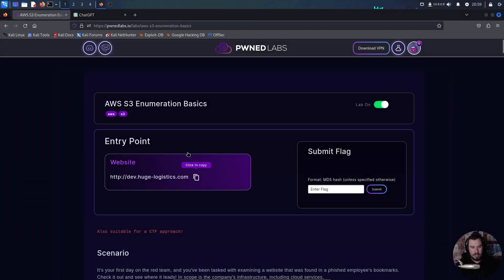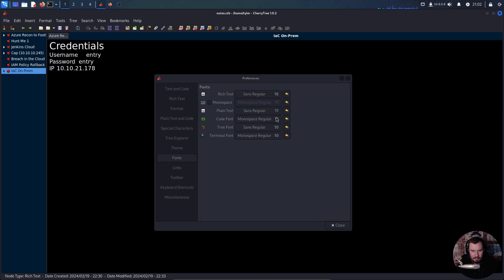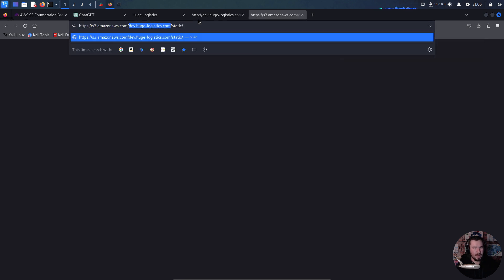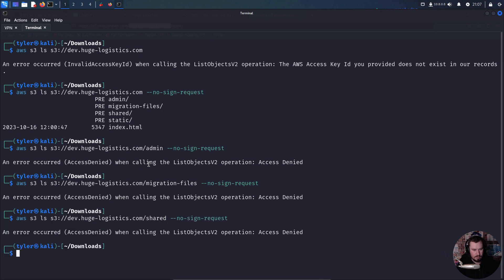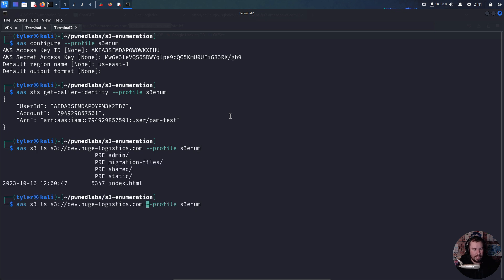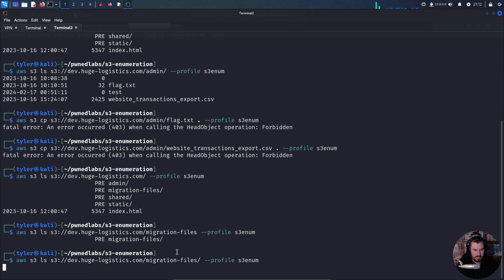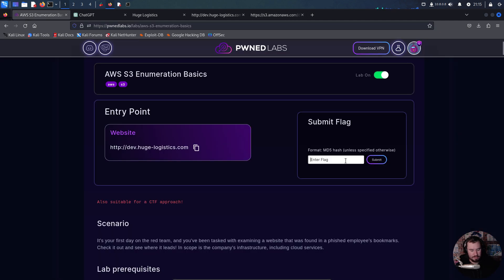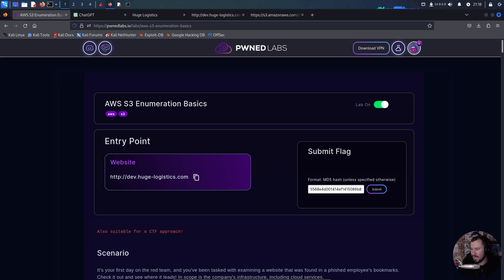AWS S3 Enumeration Basics -- Detailed Walkthrough - [Pwned Labs!]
📚 Resources:
Enroll in my Courses (search for Tyler Ramsbey)

--- In this video I work through the "AWS S3 Enumeration Basics" lab by Pwned Labs. This is a really excellent beginner lab that covers the following:

- Familiarity with the AWS CLI
- Basic S3 enumeration and credential exfiltration
- An awareness of how this scenario could have been prevented